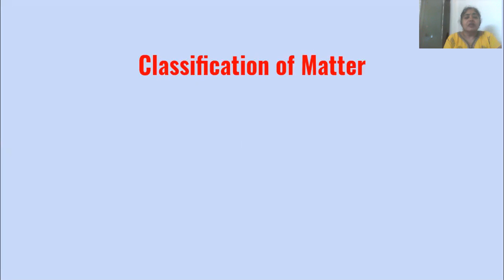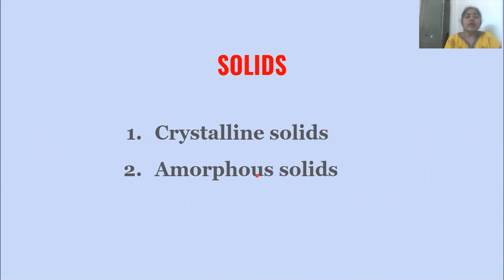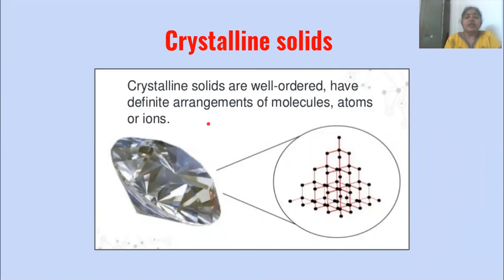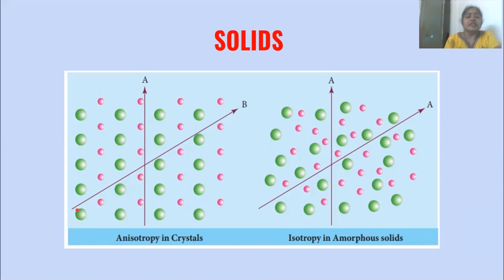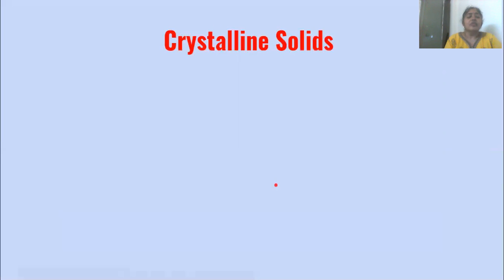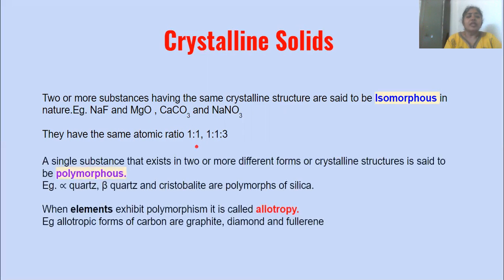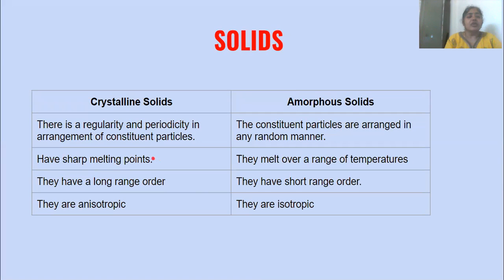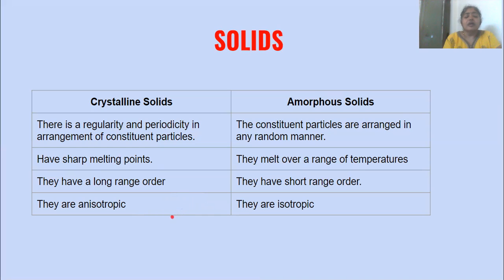Crystalline n Amorphous solids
Hope you find this session interesting.
After a long time I've come up with the next episode of my sessions.
Thank you for being there for me patiently.  I assure you there's loads to look forward to.

In this video you will find the introduction to Solids chapter. This is a very interesting topic in XII science. Here I've dealt with characteristics of Crystalline n Amorphous solids.

Looking forward to your feedback. Be liberal with your comments so that I'm motivated to deliver better.🙏